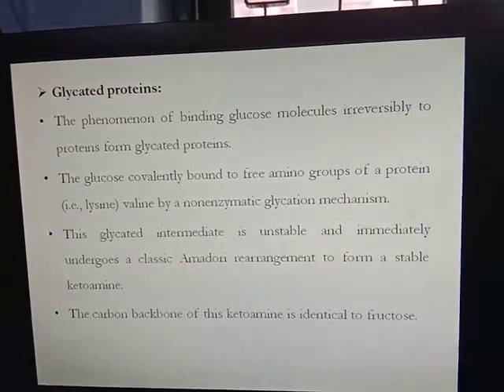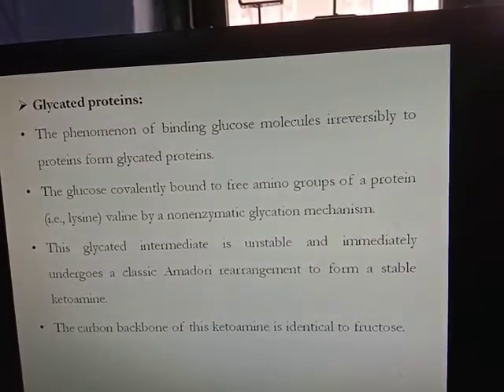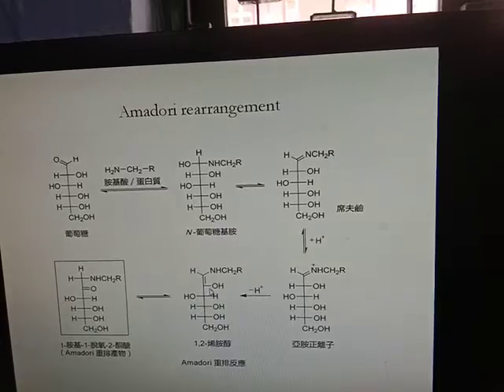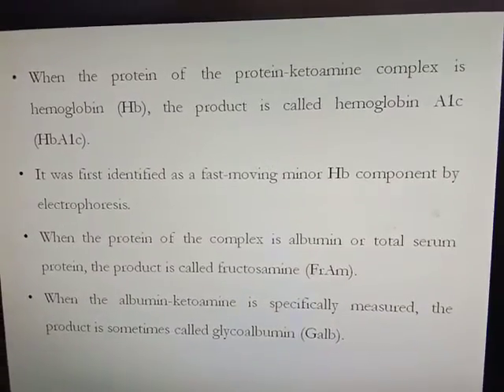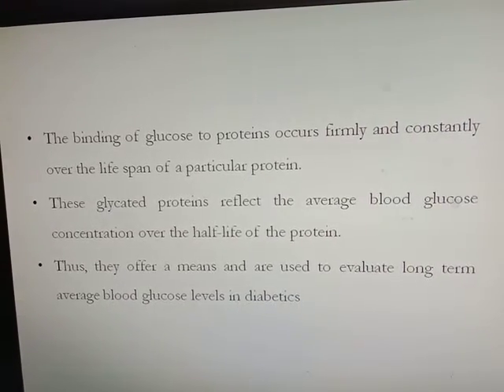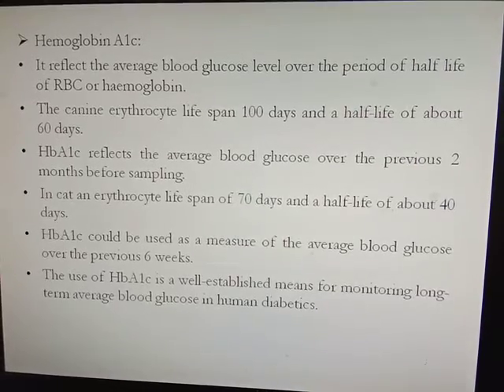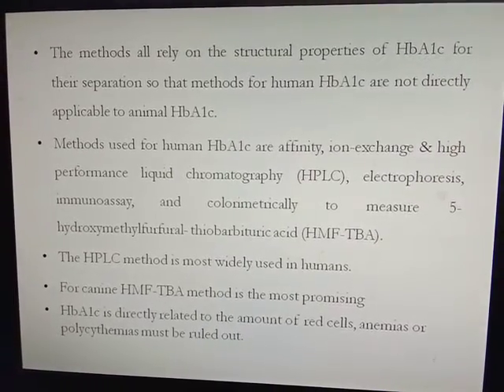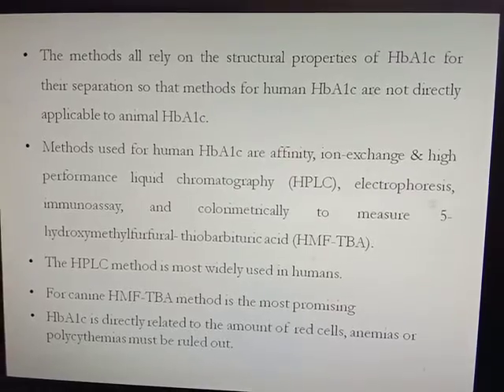Biochemical test for detection of disturbances in carbohydrate metabolism part 2